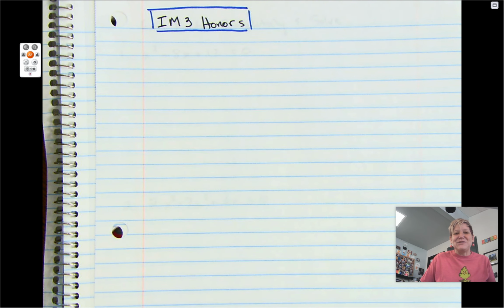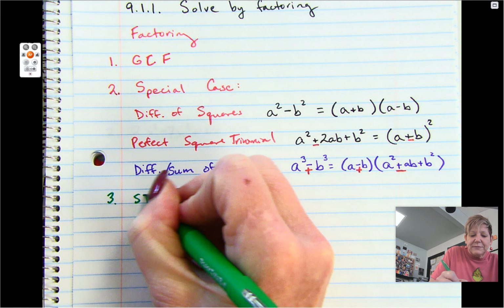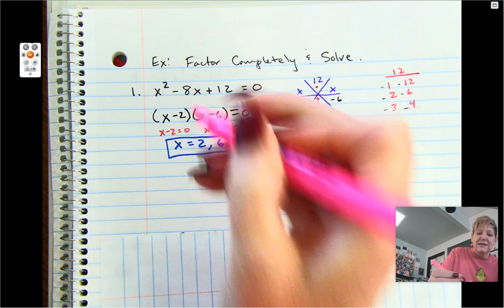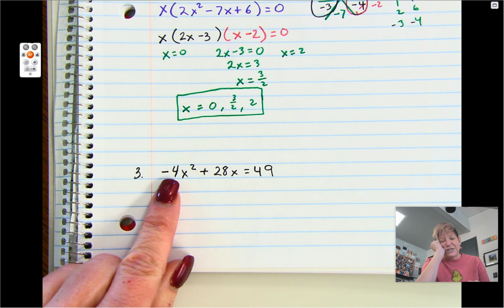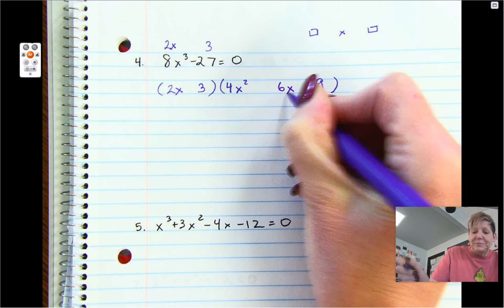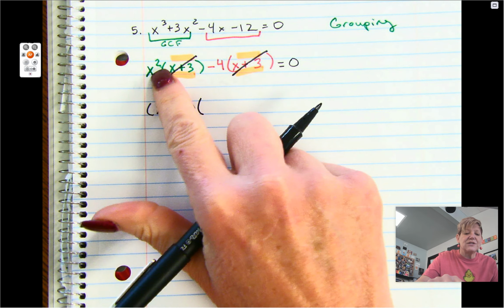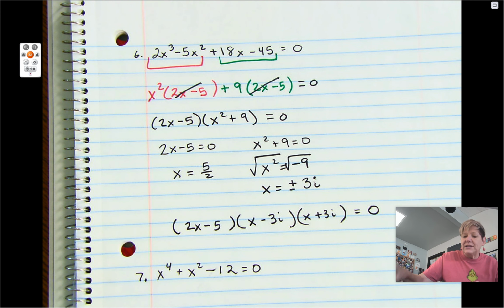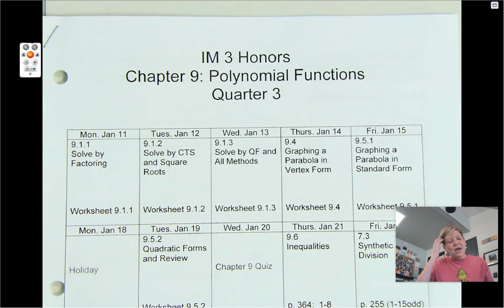IM 3H Notes 9.1.1